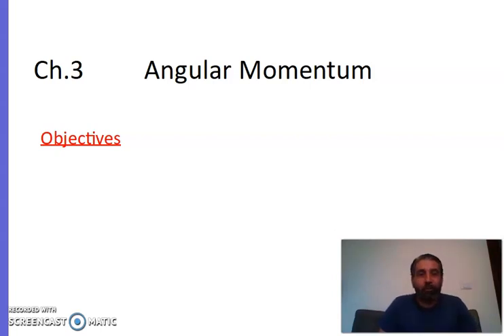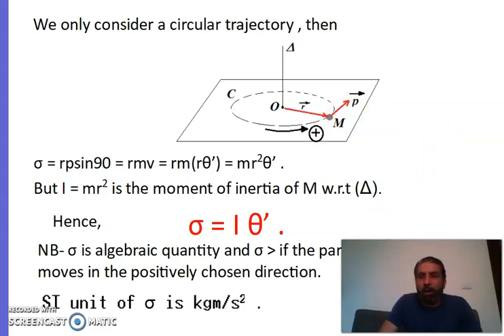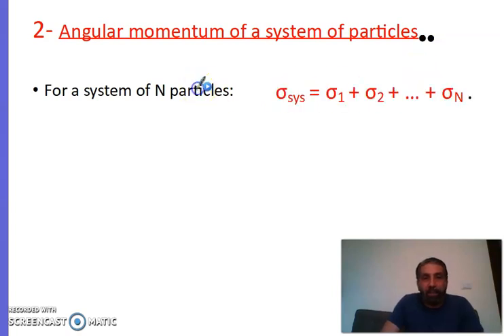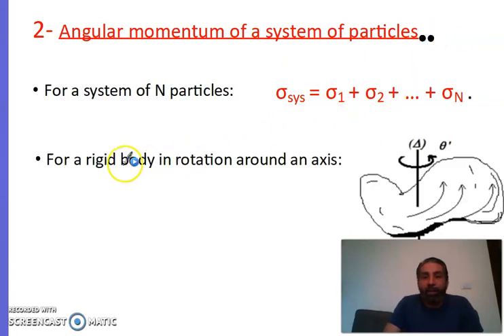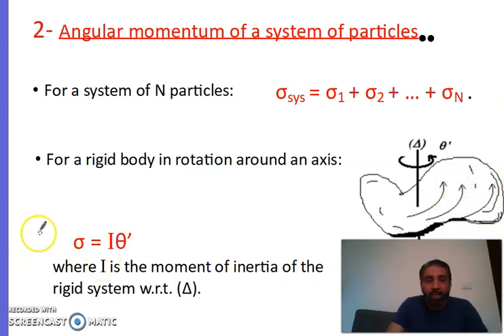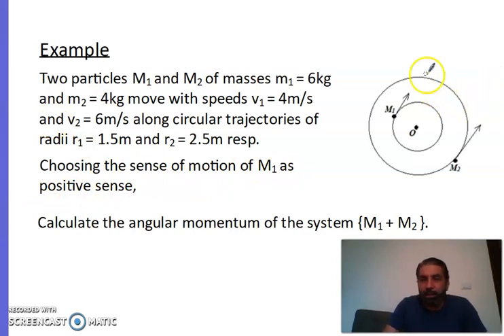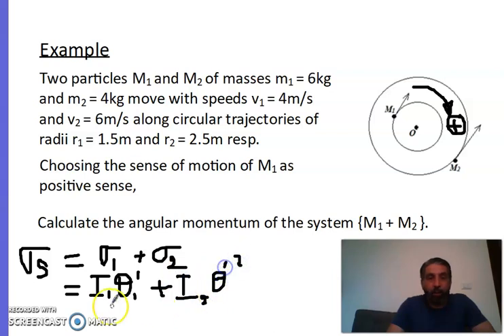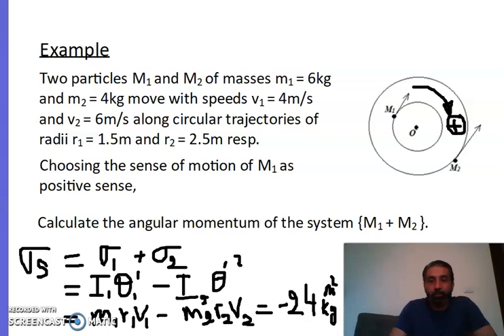GS ch3v2/Angular Momentum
Angular Momentum of a system of particles